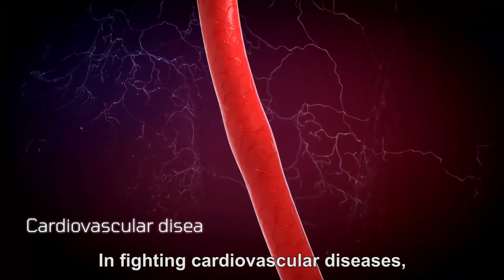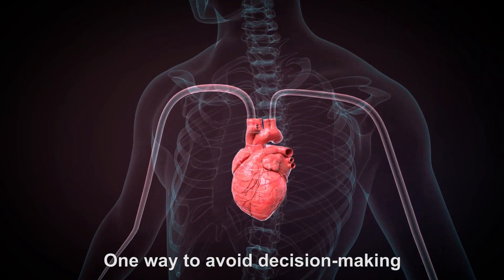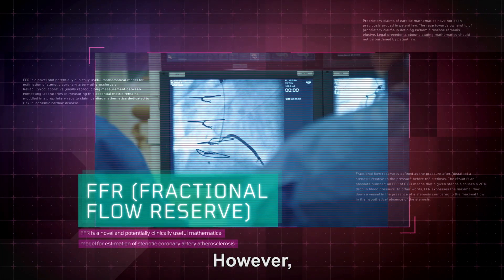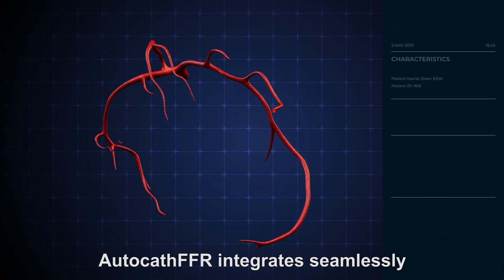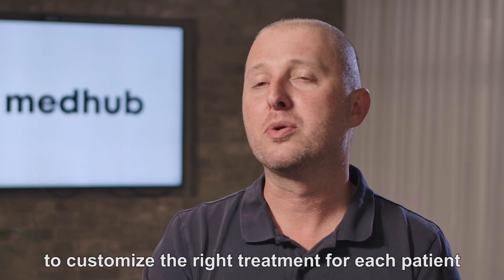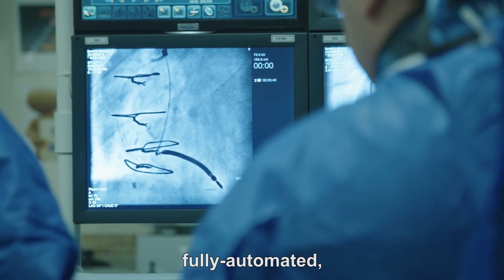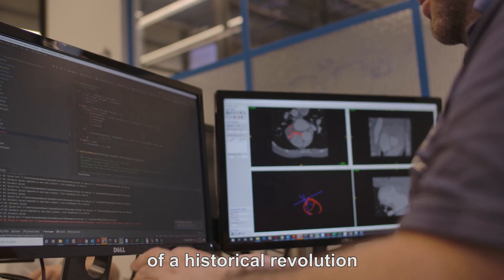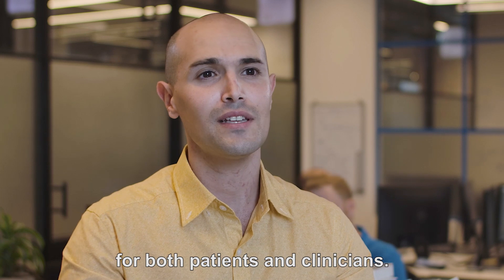Introducing AutocathFFR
Our mission at MedHub is to improve interventional cardiologists' decision-making process and quality of care by the integration of image-based AI solutions into the Cath lab workflow.
Or Baruch El, CEO of MedHub, talks about his vision for the company and why machine intelligence is such an essential part of it